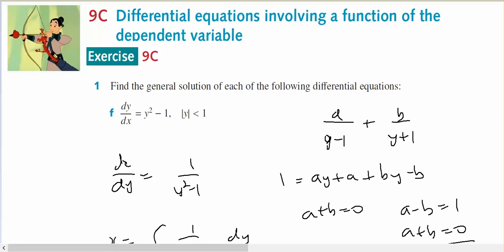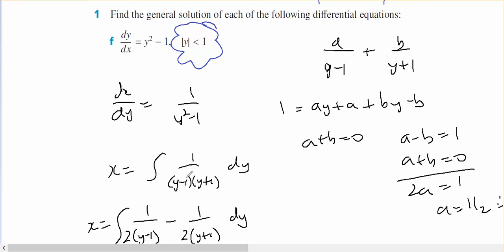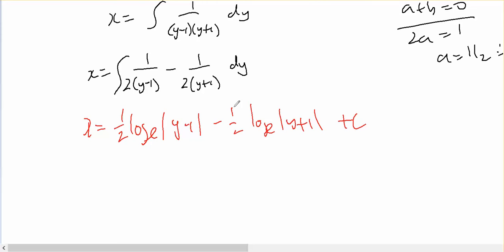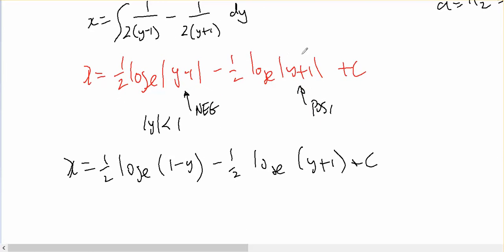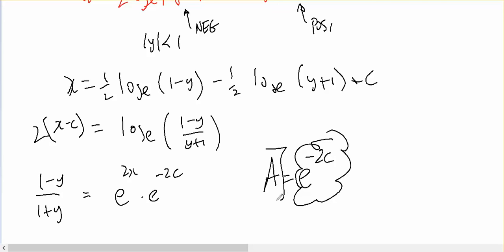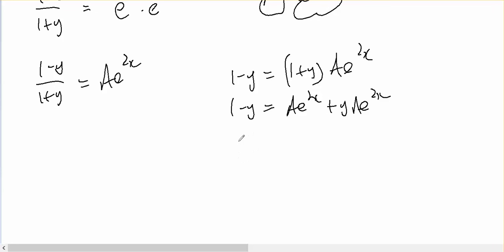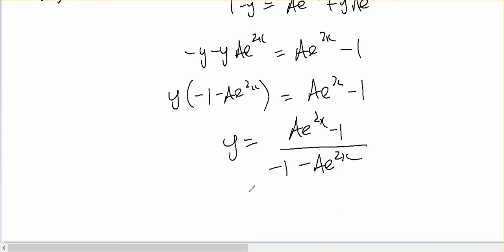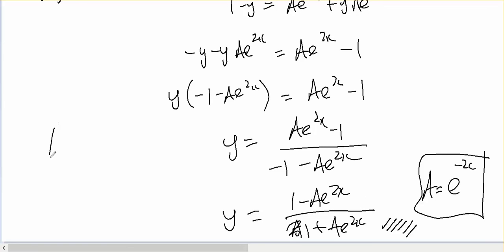sm34 9C 1f general sol of DE